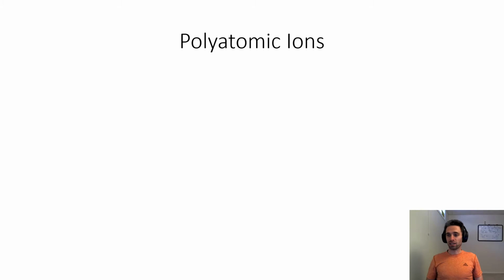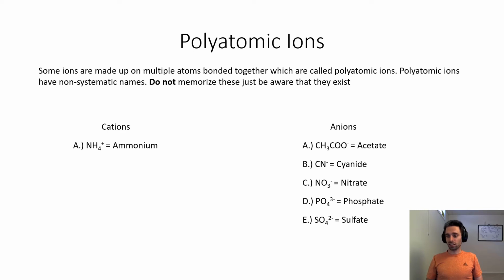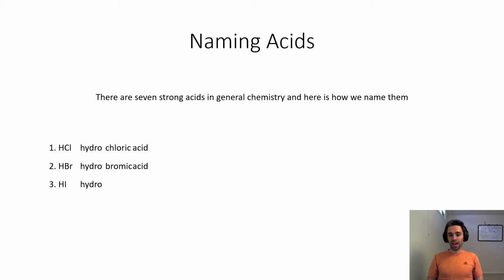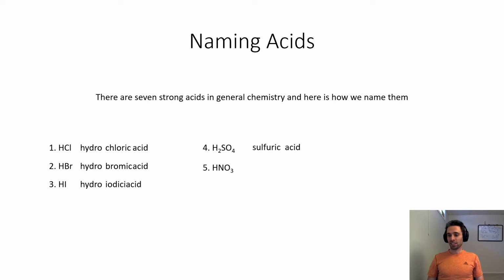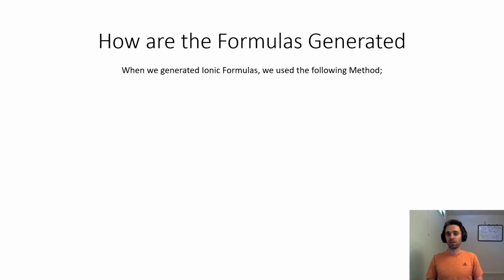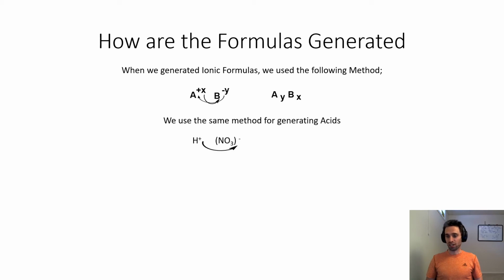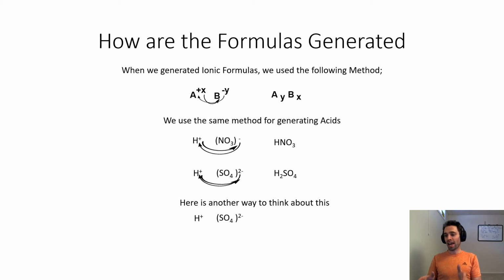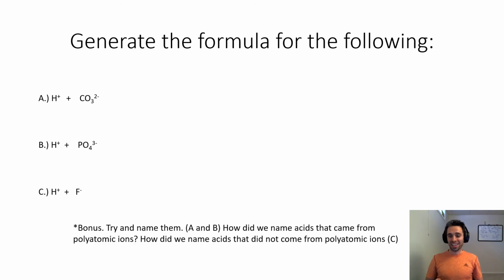Lecture 9 – Polyatomic Ions and Strong Acids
In this lecture, we will discuss polyatomic ion's acids.

Answers to the Homework
A. H2CO3 - Carbonic Acid
B. H3PO4 - Phosphoric Acid
C. HF - Hydrofluoric acid